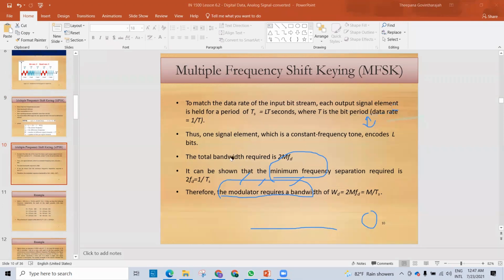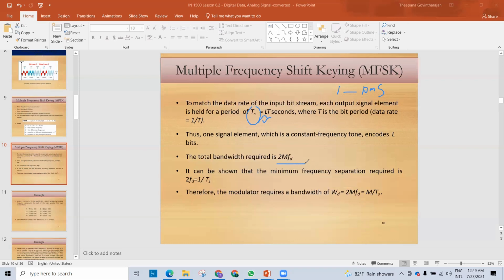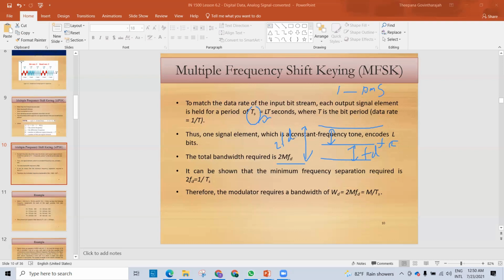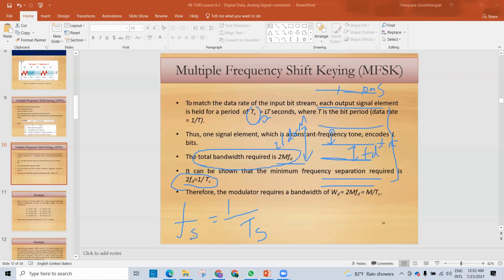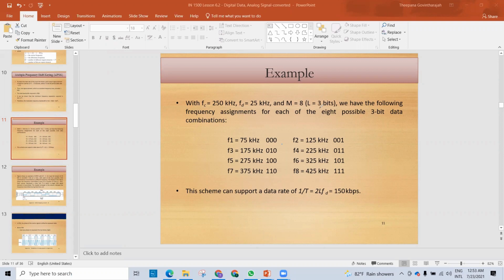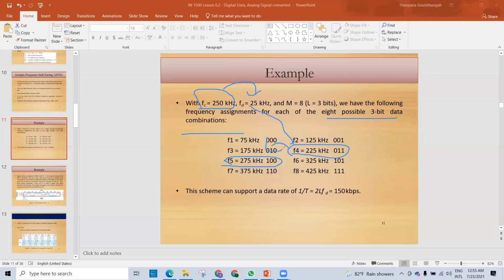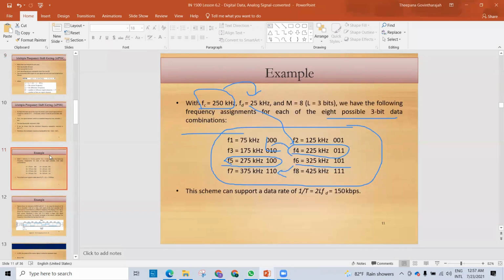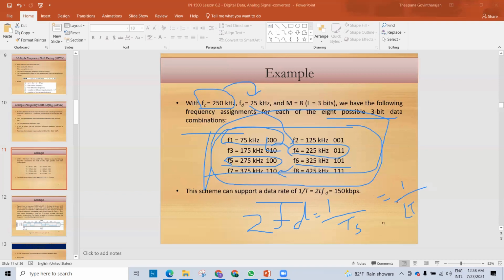Encoding Algorithm - Digital data to Analogue signal - Part 3 - MFSK